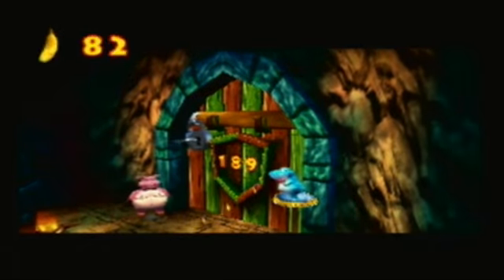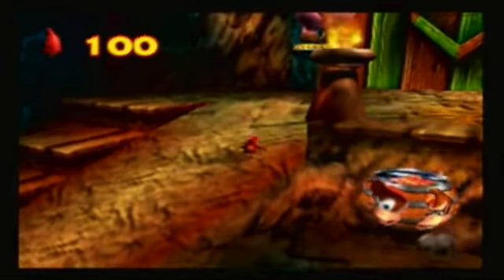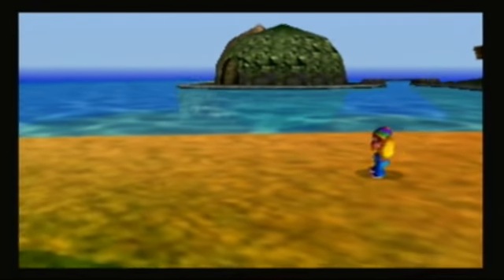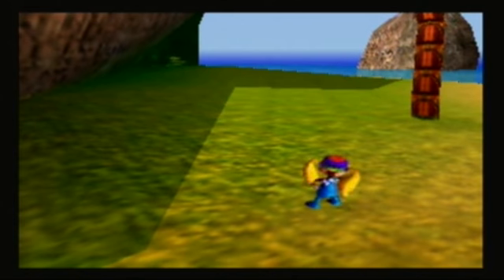Donkey Kong 64 (2011) - Episode 28: Mad Jack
NOTICE: I originally used the new upload page to upload this episode and it turned out like crap! Serves me right for trusting YouTube! So, this is a reupload using the old upload page. Good thing YouTube was at least smart enough to give people that option.

We fight the boss of Frantic Factory, Mad Jack! Is it just me, or does it just look like Donald Duck and Terminator had a baby and that baby was stuffed a small box before being put on steroids? That's exactly what it looks like!